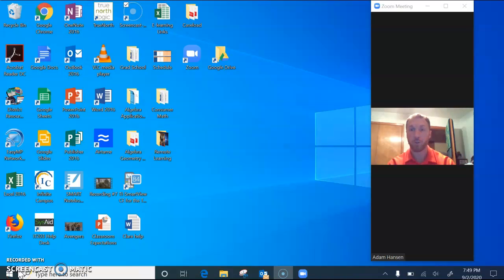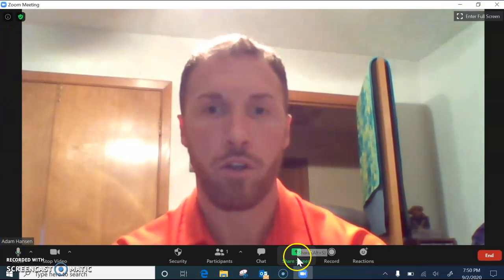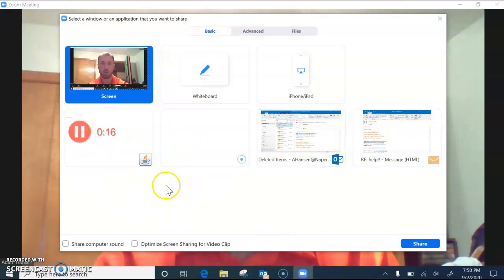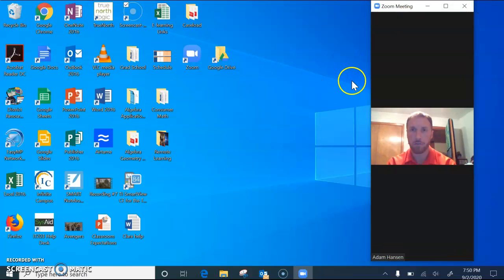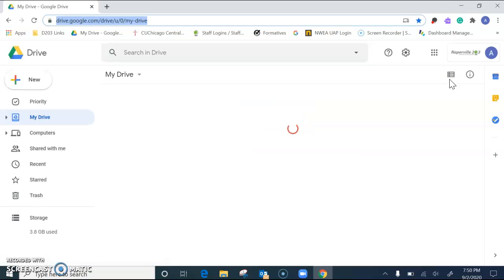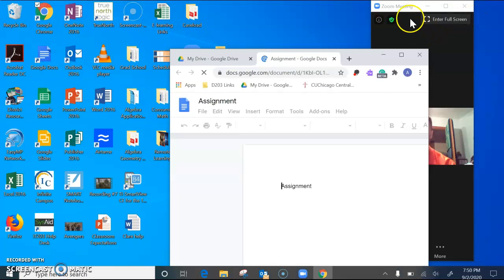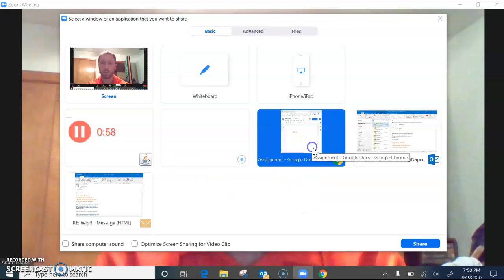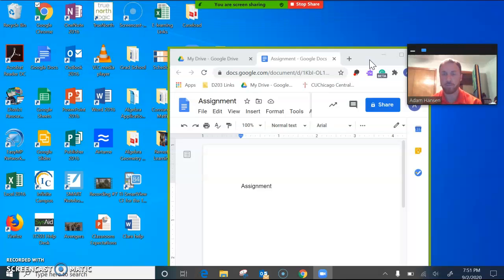How to share a screen on Zoom